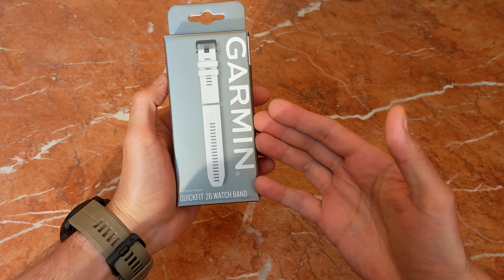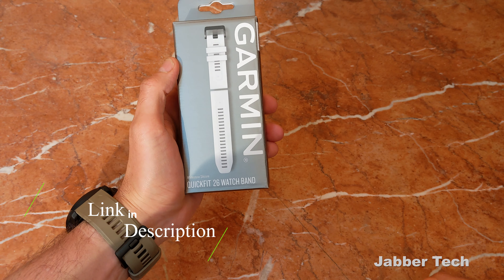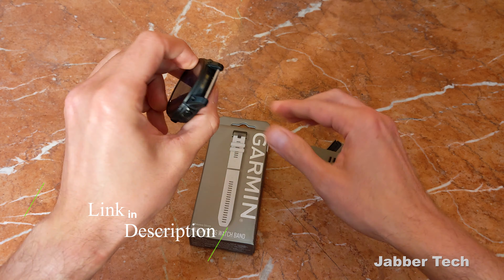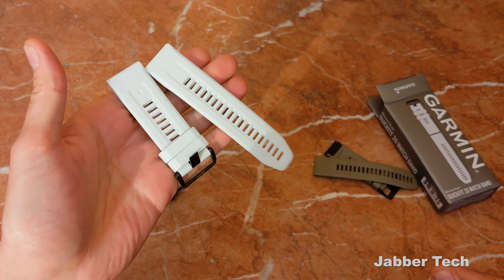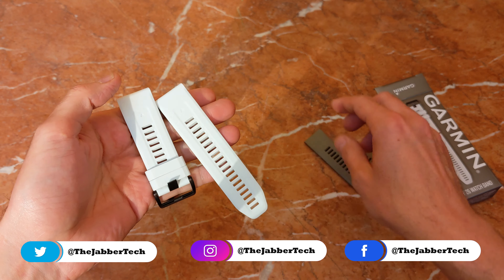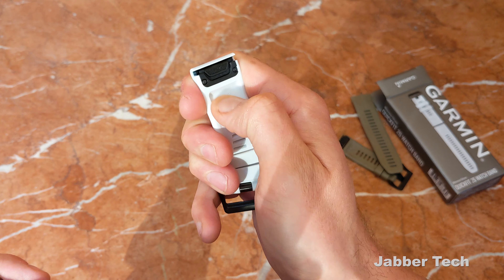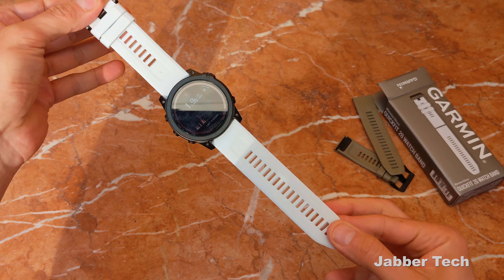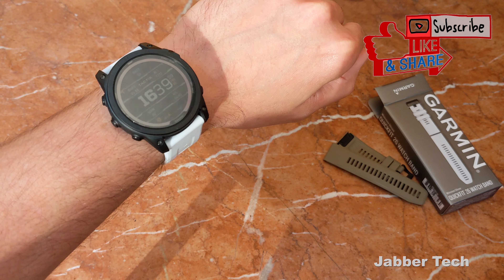Garmin QuickFit 26mm White band : Fenix 7X Tactix 7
The new garmin Quickfit 26mm band is here in white. This will fit the Fenix 5x, Fenix 6x, Fenix 7x, tactix Delta, tactix 7 and more! It's a hot band for the summer, let's check it out!

UK Amazon